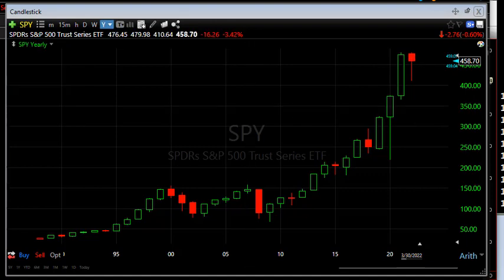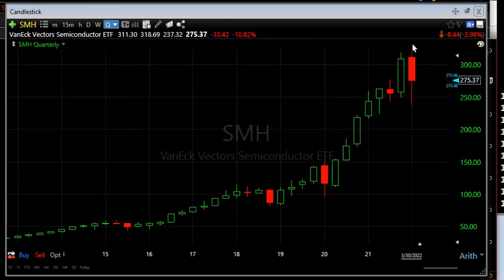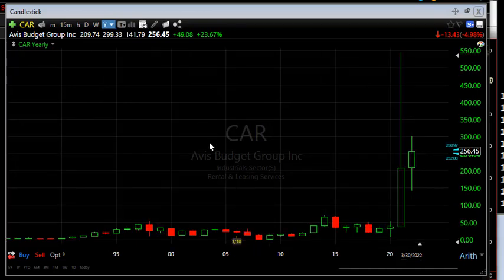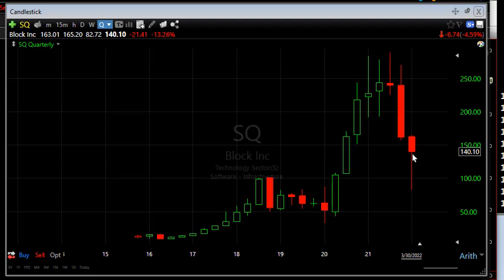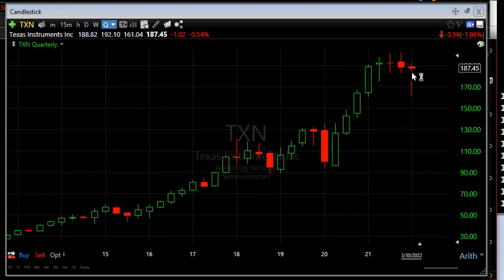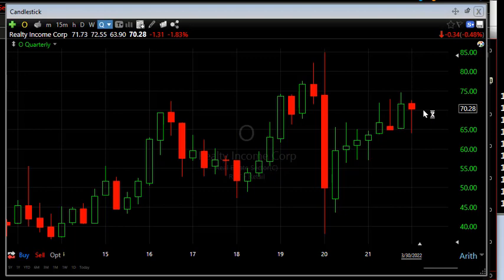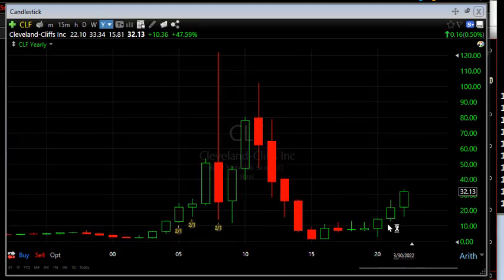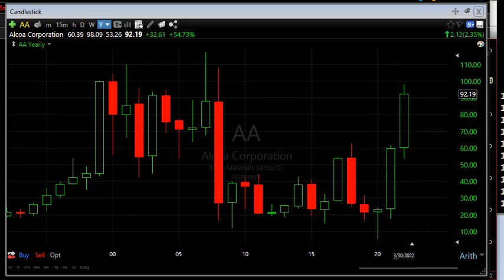SITB April 2nd 2022 Macro